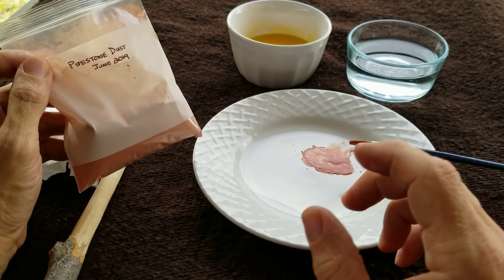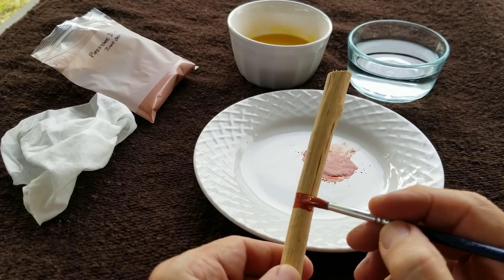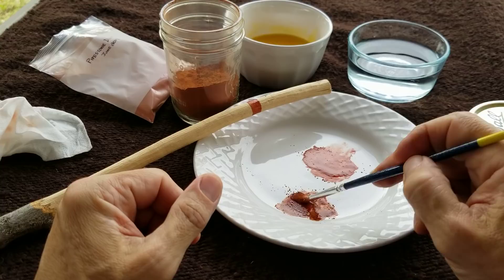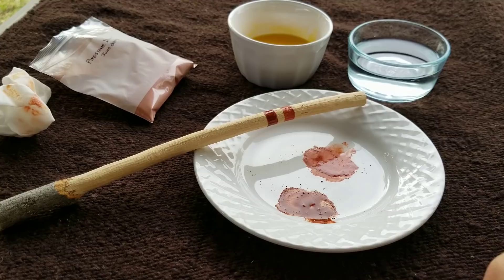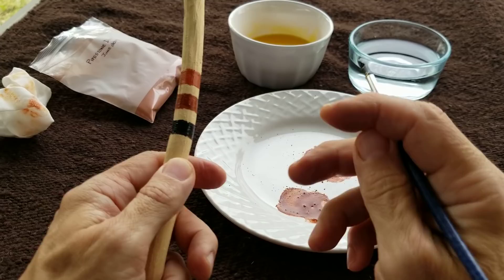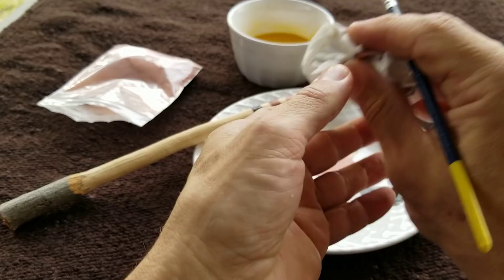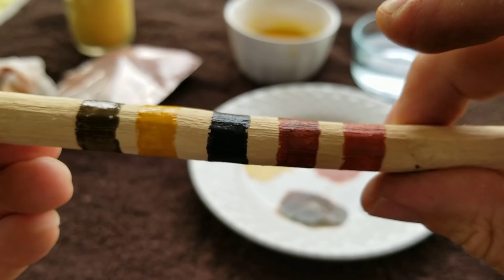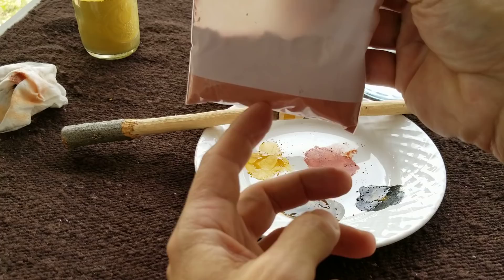762 - Tempera Painting with Pipestone Dust and Other Pigments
I say "atlatl" instead of "atlatl dart" (by mistake) many times in this video.  Hopefully it's not too confusing.